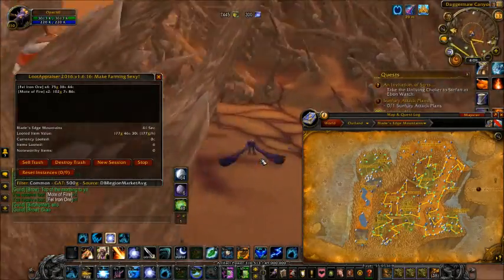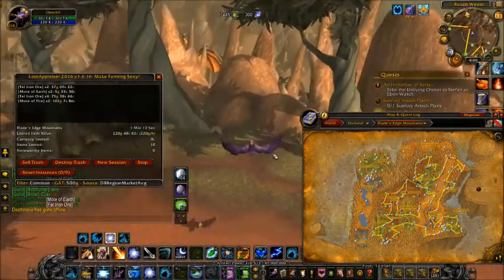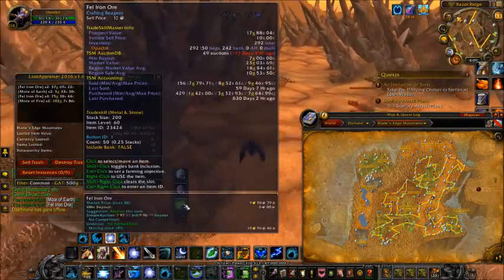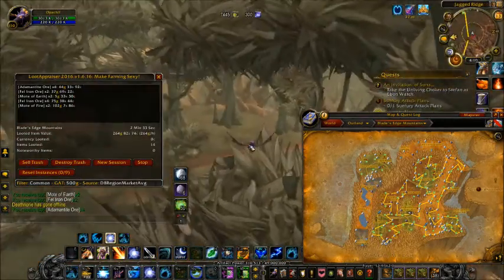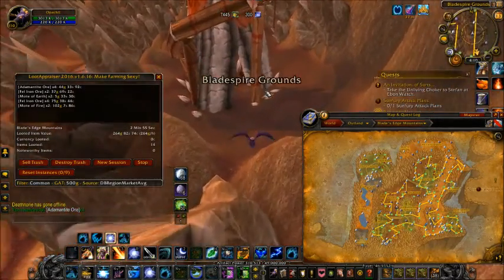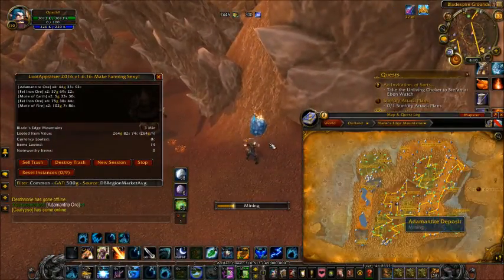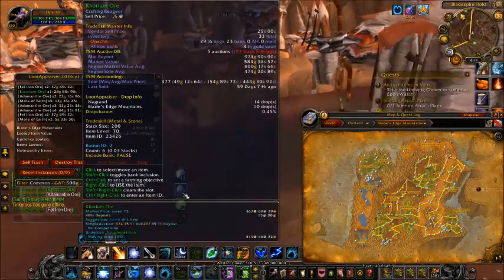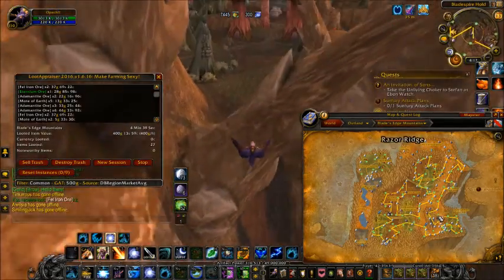Blades Edge Mountains New Insane Khoirum Ore Route WoW Gold Guide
My plan is to create a discord for all guide makers to share their content and help them get the traffic and exposer they deserve.

Twitch: I do not have twitch set up to stream yet but it is currently in the works!

Battle Tag: Opachii#1432

Don't have time to make your own thumbnails but still want them to look great, check out this creator